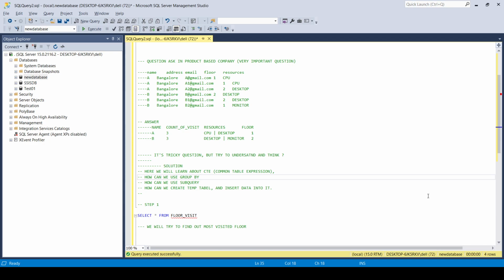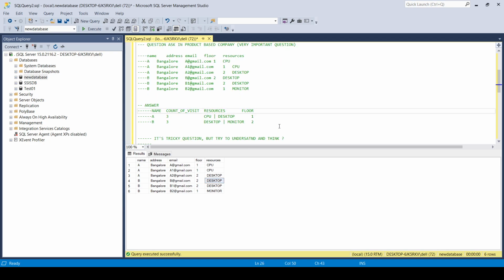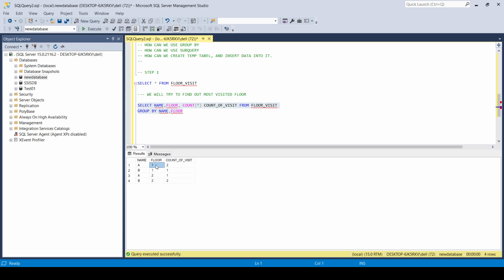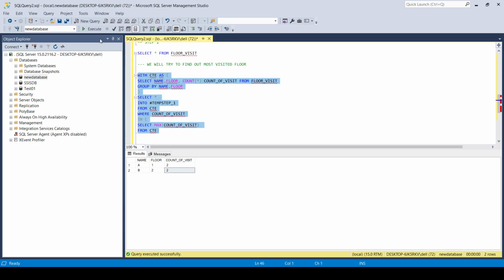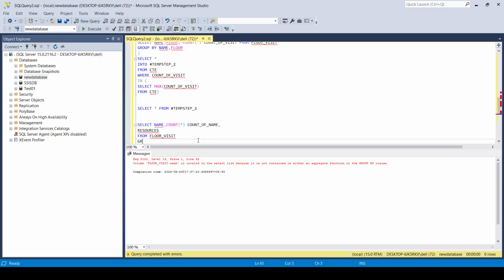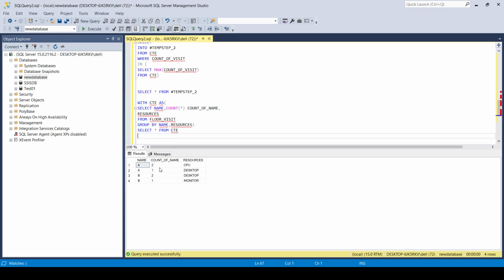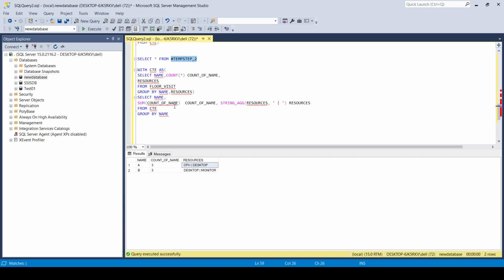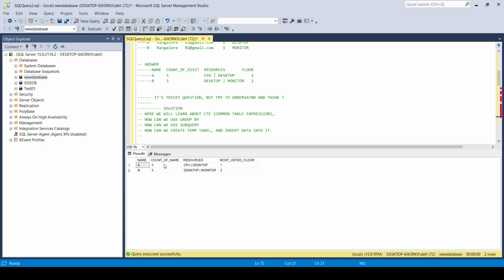SQL Tricky Interview Question for Product Based Company | EP-4 | Deepankar Pathak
🚀 Welcome to Our Data Insight Channel! 🚀

Here In this video, we are going to discuss Tricky SQL Question. This is an intermediate-level question. You might see the same sort of question in upcoming interviews.

🔍 What We'll Cover:

Identifying the Problem: Learn how to diagnose common issues with SQL Server.
Troubleshooting Techniques: Step-by-step methods to resolve errors and performance issues.
Best Practices: Tips to prevent problems and optimize your SQL Server environment.
Real-world Examples: Case studies and examples to illustrate solutions in action.

Data Analysts: Enhance your SQL skills and streamline your data operations.
Data Engineers: Troubleshoot and optimize your data infrastructure effectively.
Tech Enthusiasts: Expand your knowledge with practical SQL Server insights.

💬 Get Involved:
Have a specific SQL Server problem you're struggling with?

SQL Server interview question and answer
SQL interview questions for 2 years of experience
Scenario-based qa interview questions
Product-based company SQL interview questions
Server admin interview questions and answers

Script Used: -

create table Floor_Visit (
name varchar(20),
address varchar(20),
email varchar(20),
floor int,
resources varchar(10));